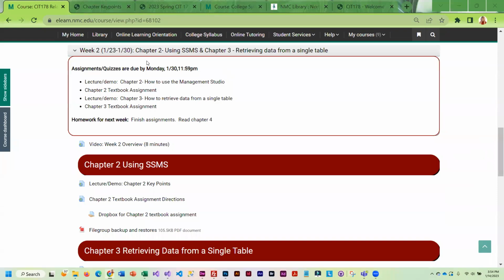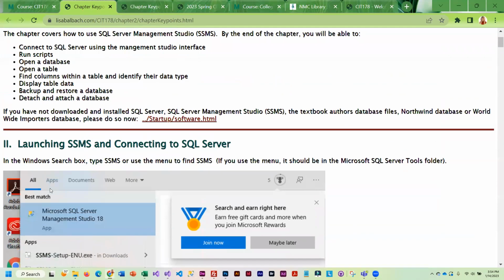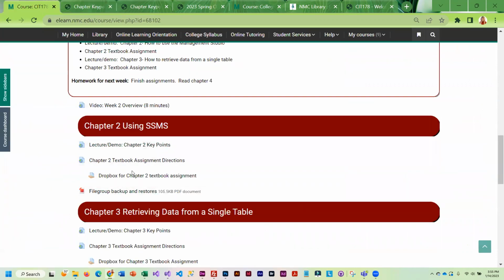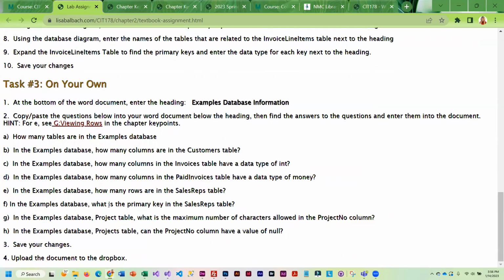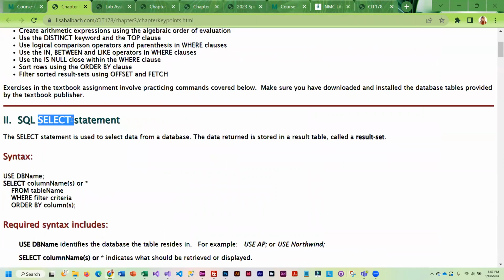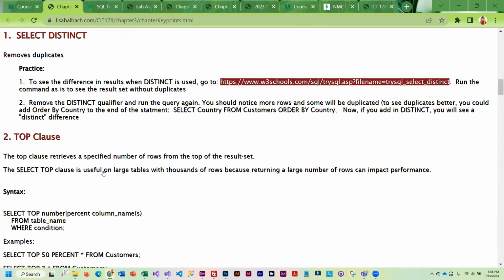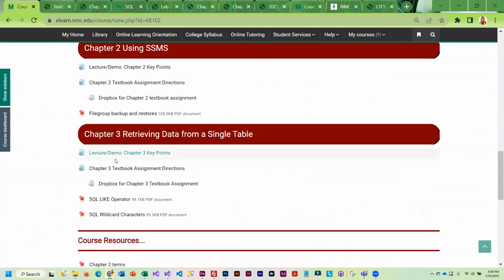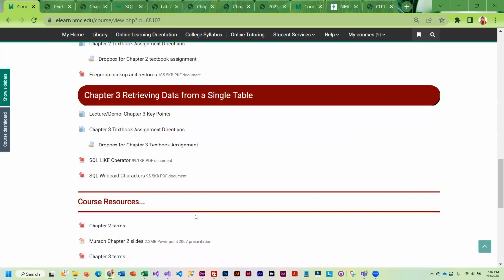cit178 week2 overview spring 2023